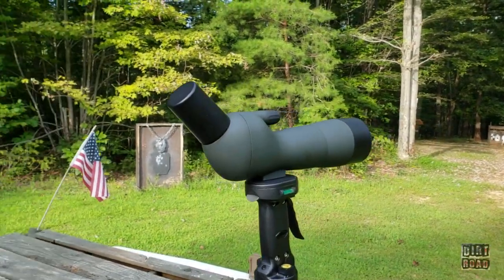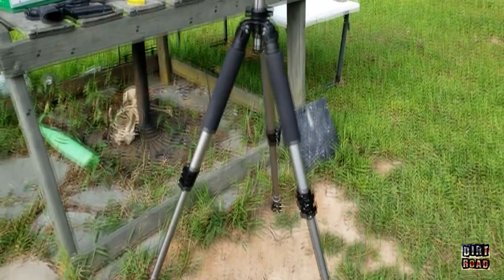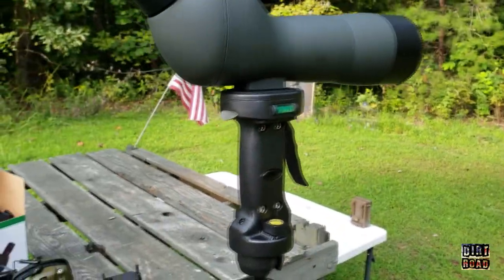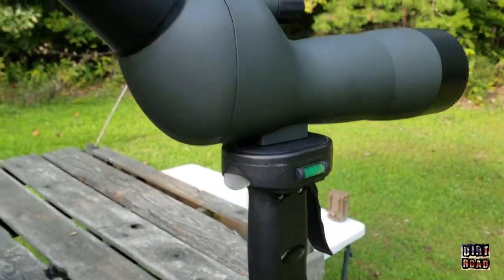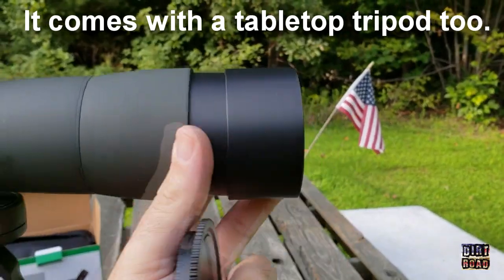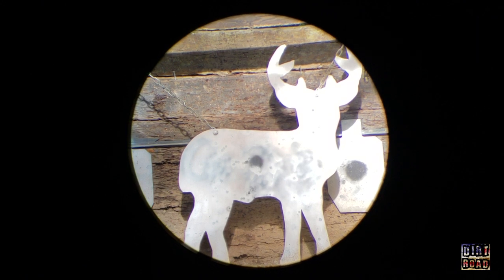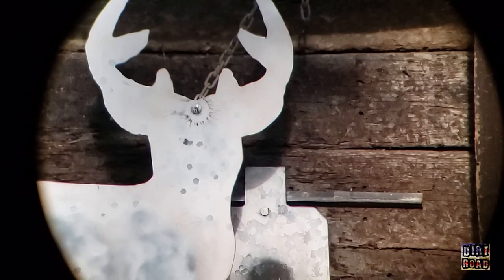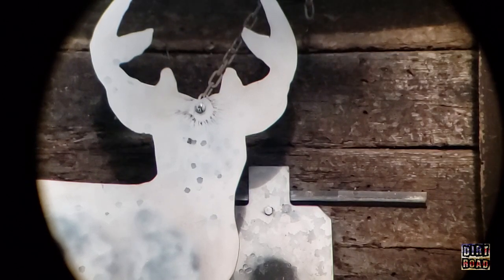Budget 60X Spotting Scope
This is a generic spotting scope sold on Amazon by Marmot. It meets my needs just fine for my 50-100 yard range. I imagine it would be good to see your shots out to 150 and maybe 200 yards. Another prize for the next Dirt Road Mystery Boxes Mega 10K Giveaway!